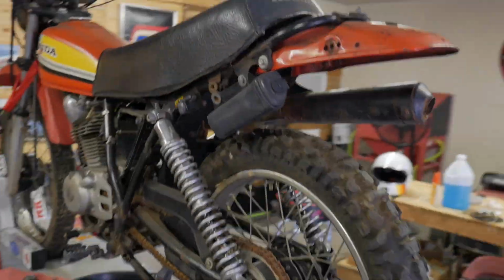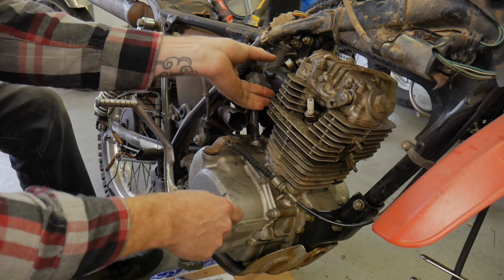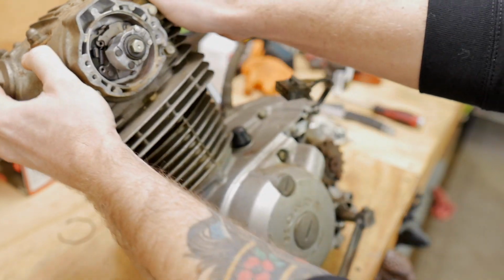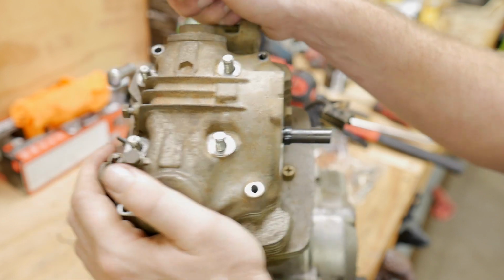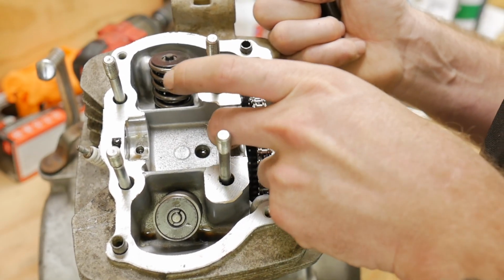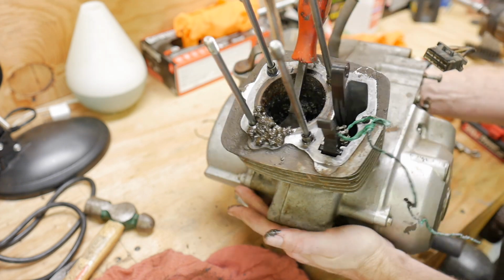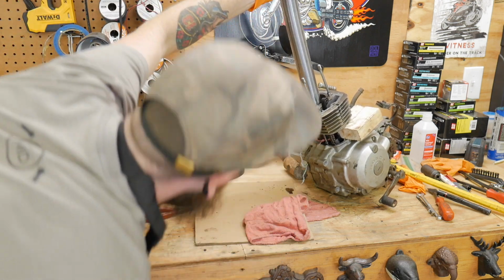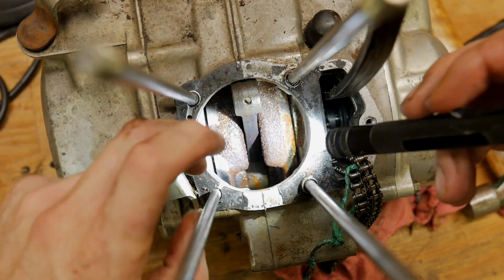seized top end REVEALED : Honda XL185s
In this video we dive deeper in this 1979 Honda XL185s when we rip out the motor from the frame and start to tear down the motor. It's bad...

but it could always be worse!

Free Maintenance course
►► Join my FREE maintenance course to achieve quality service and maintenance practices for your motorcycle

If you need help on grabbing some tools

Is your bike running like crap?

Support Motorcycle MD and pick up apparel!

 @Grip Clean Heavy Duty Hand Cleaner